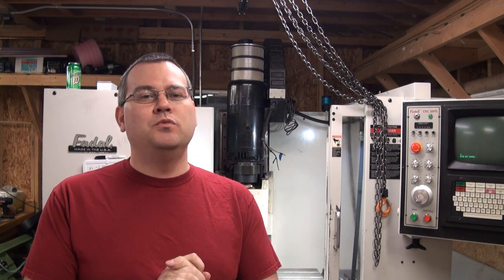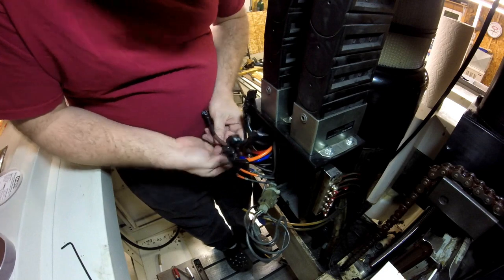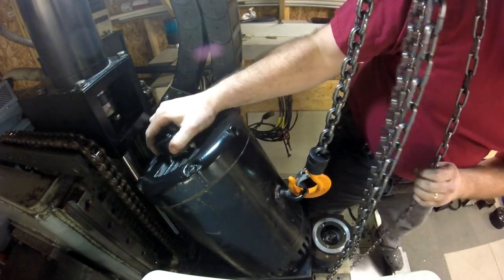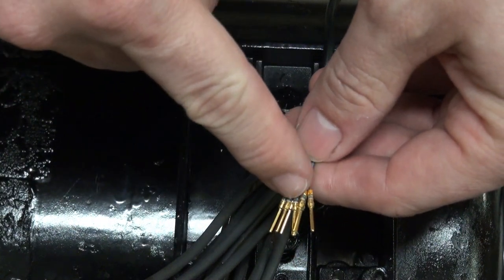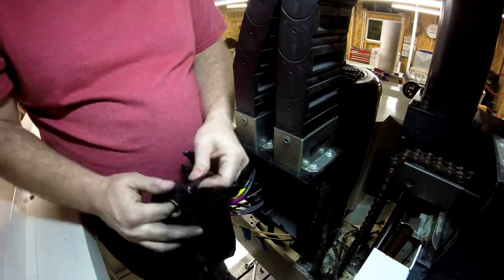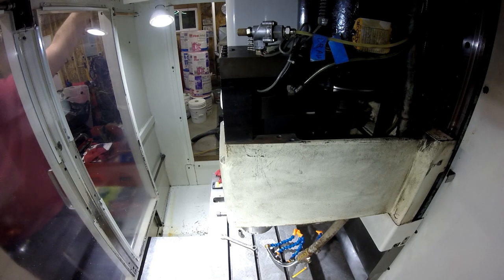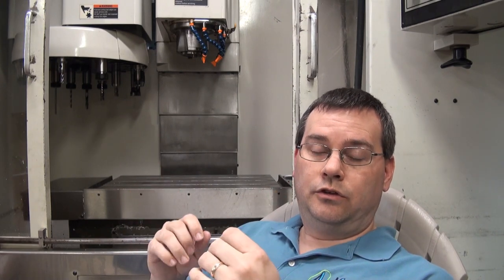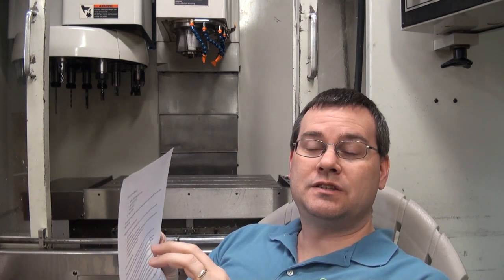Spindle Motor Replacement on Fadal CNC Mill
Hello everyone, welcome to At-Man Unlimited. Time for more maintenance, this time we are going to tackle the spindle drive motor. I have a vibration in the spindle and some testing showed that the motor is a major part of it. We are going to pull the motor out and send it for rebuild and balancing.